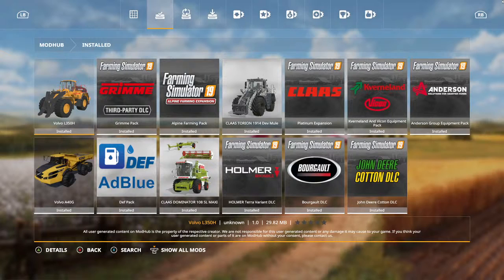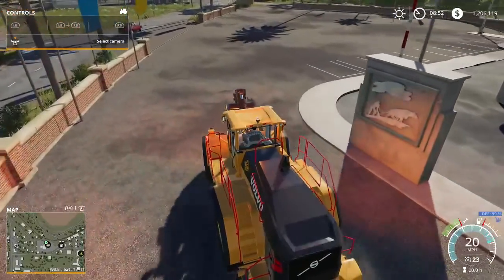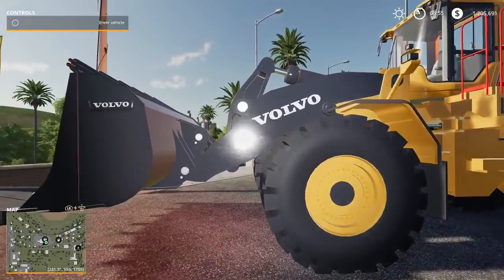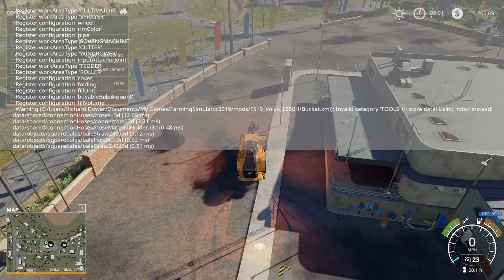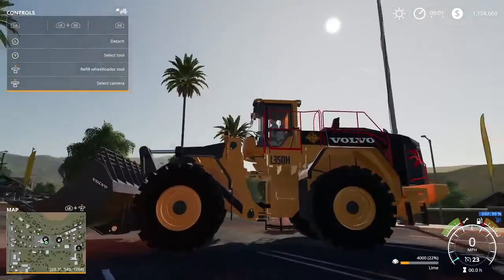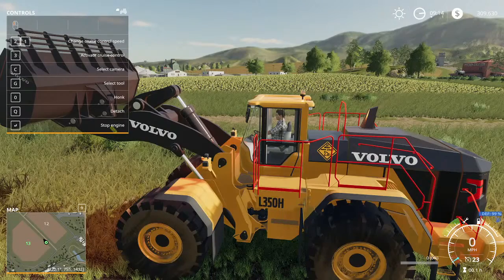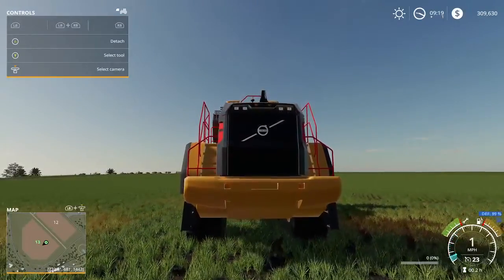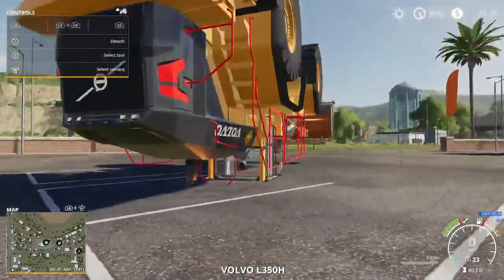Farming Simulator 19 - Volvo L350H review LIVE!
Back on the PC, 1440p ultra quality

Ryzen 5800x
Asus ROG Strix X570 E Gaming
Asus ROG Strix 2070 Super OC
32GB Corsair Vengeance RGB Pro @ 3600mhz CL16
Samsung 980 Pro NVME 1TB
Samsung 970 Evo Plus 1TB (x2)
Cooler Master H500M Case
Noctua U12S + Noctua fans
Asus Proart  27" IPS 1440p monitor